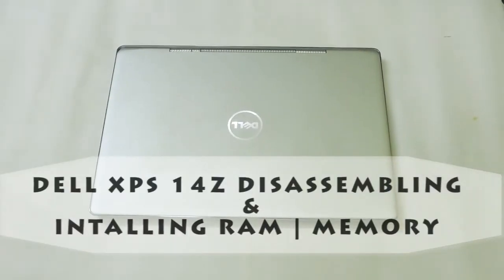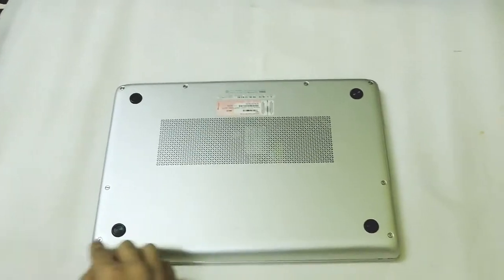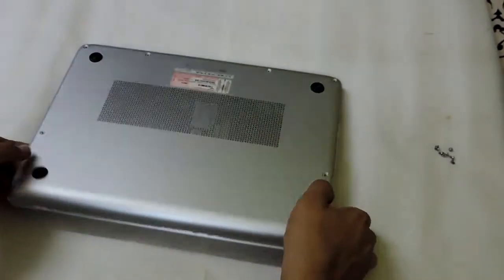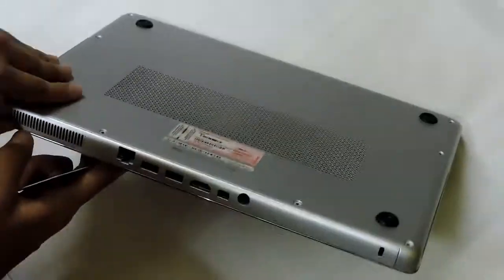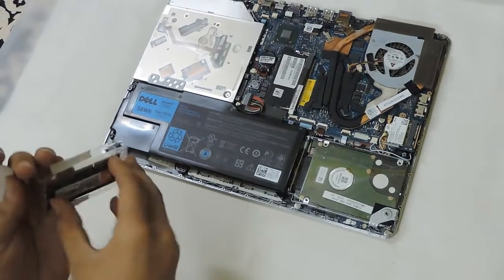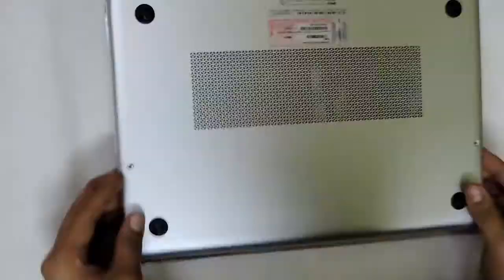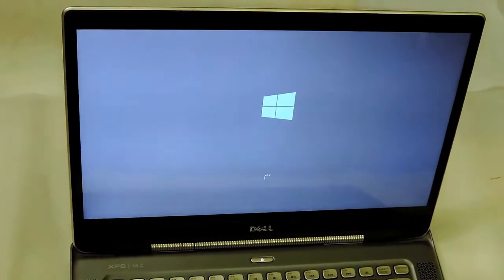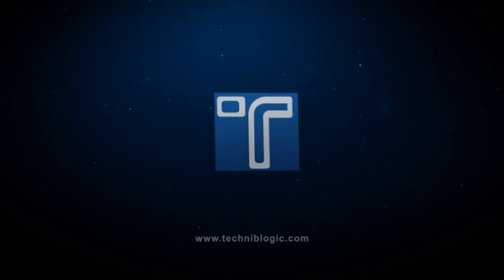Dell XPS 14z Disassembly - Bottom Cover Case Assembly How to Remove to Upgrade the RAM | Memory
This video shows how to remove the bottom assembly of a Dell XPS 14Z. Reassembly is similar to disassembly. Dell XPS 14z Disassembly - Bottom Cover Case Assembly How to Remove to Upgrade the RAM | Memory

Installing Ram
Upgrading Ram